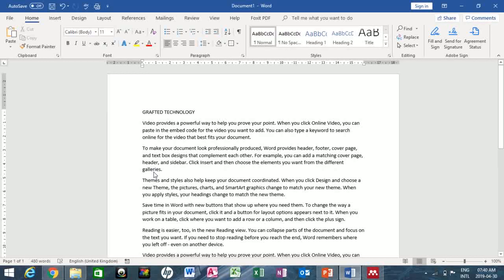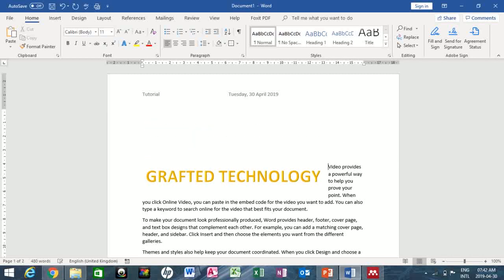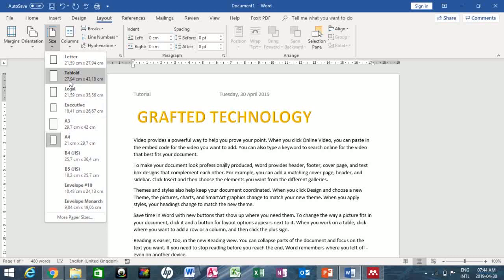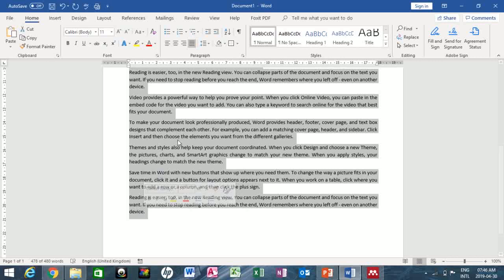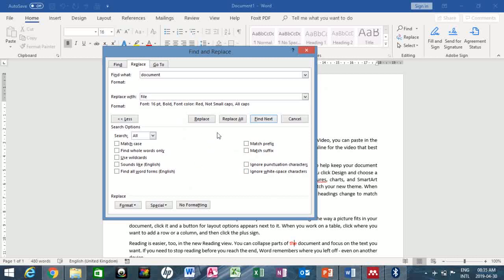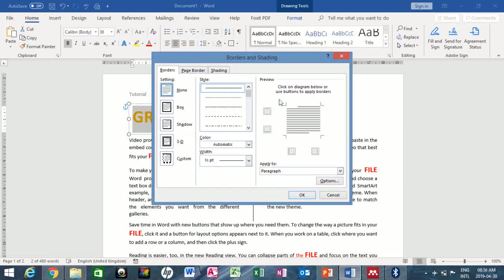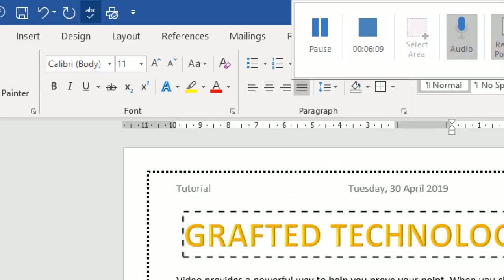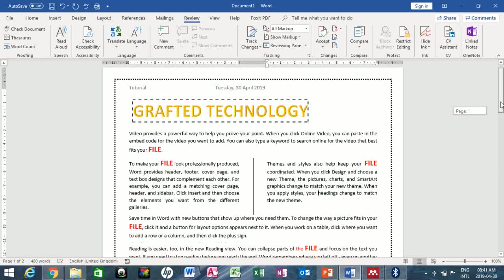Intermediate Microsoft Word Tutorial: Formatting Your Document | What You Need To Know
In this tutorial, you will learn various ways to format your Microsoft Word document. This includes; setting up Page margins, Page orientation, Page size, and using Columns. You will also learn how to find and replace a word in your document, spell check, proofreading, and using Borders.